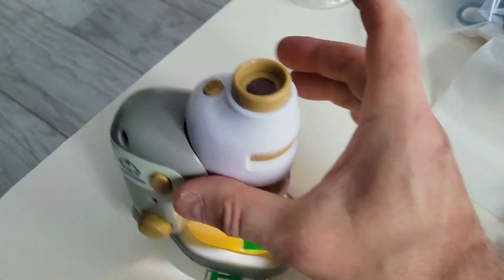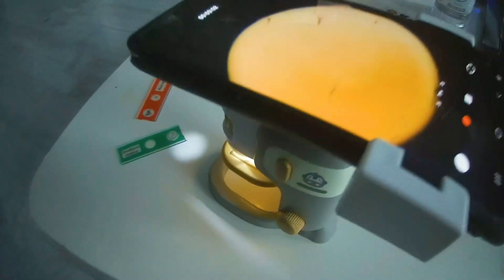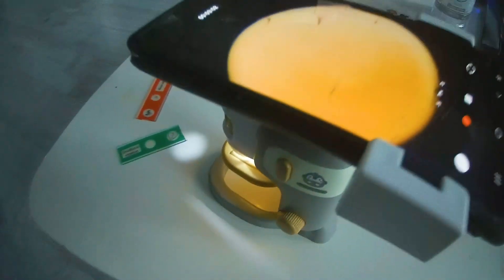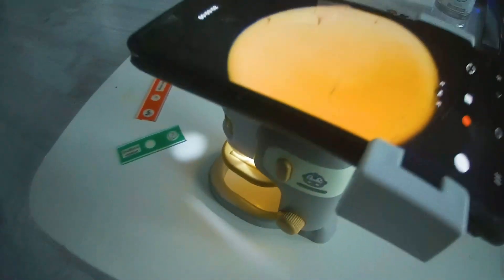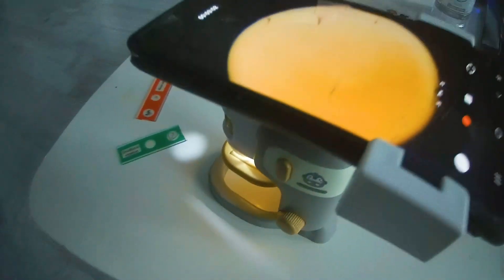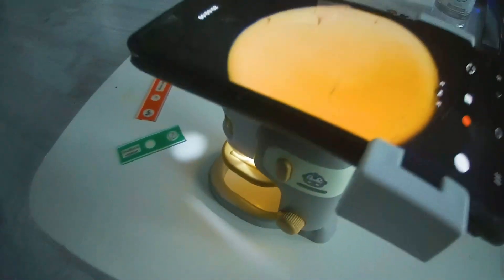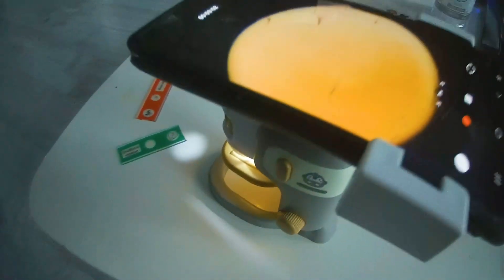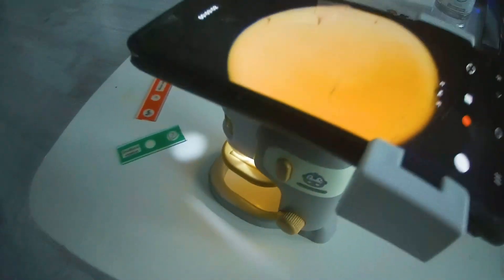Toys for Kids! 60-180x Pocket Microscope for Kids with 12 Slides - Norvy Portable Microscope Review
- Today we do a microscope review kids toy. This is a Norvy 60 to 180X Zooom Pocket Microscope is a 2 in 1 Detachable Microscope for kids that comes with a Supporting Phone Holder to record what you're seeing on the phone!. It comes with 12 Specimens that include plant, insect, and animal tissues and is a great kids intro to science and biology. You can install microscope on the base to observe various objects, adjust focusing length or detach is from the base and take it to the park to explore the world. You can switch magnifications from 60x to 180x. The kids microscope has adjustable top incident light and bottom transmitted base light, so you can see both opaque objects illuminated from above (such as hair, leaves, etc.) and transparent specimens illuminated from below. See more realistic and clear scenes.  Package include microscope*1, microscope base*1, specimen*12, smartphone mount*1, storage bag*1, lanyard*1. It's a great gift for children and stimulate children's interest in exploration of biological sciences, expand their knowledge of the natural world!